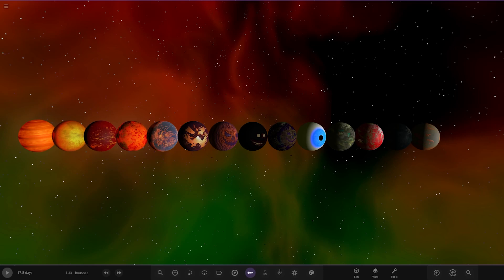Halloween Planet Competition Results! Universe Sandbox